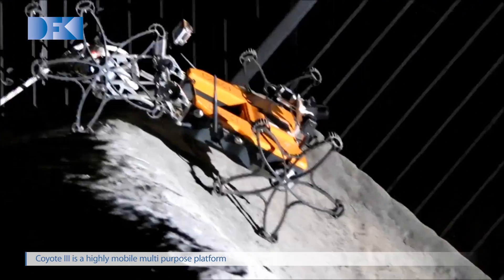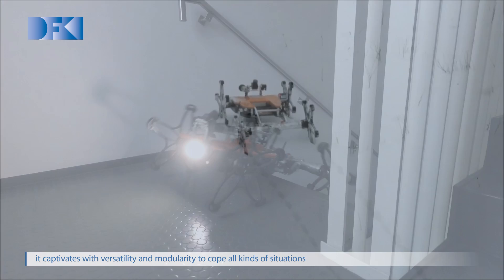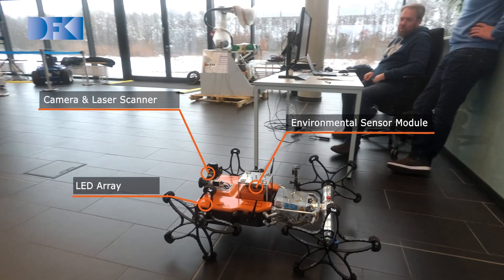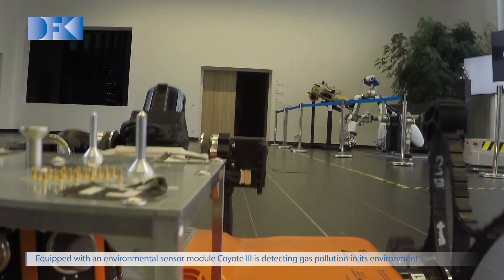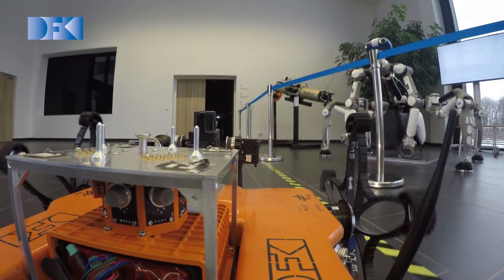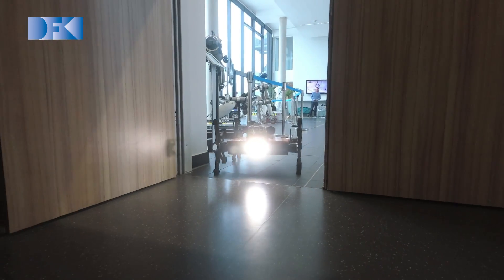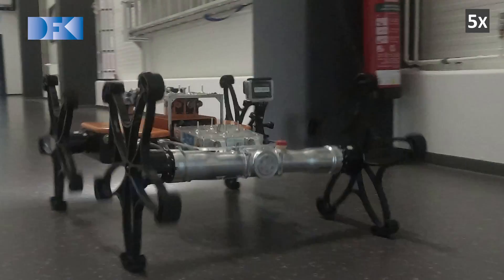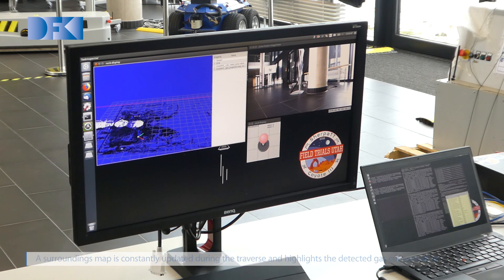Coyote III: Demonstrates Robotic Search and Rescue Scenario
Coyote III - initially build for space exploration tasks, it has shown its multi purpose character in many different scenarios. The rover captivates with high mobility and flexibility, to cope all kinds of situations.

Other than space, Coyote III can also be deployed for search and rescue (SAR) tasks on Earth. Using the camera and laser scanner, the operator gets a clear overview of the surrounding and can safely operate the rover. With a modular system architecture, various sensor and payload modules can be attached to the rover. This allows to help the rescue teams in all kinds of situations and increase the safety of their work. Coyote 3 provides even the possibility to operate fully autonomous and explore extensive areas.

In addition to mapping and visual awareness, the detection and mapping of hazardous materials is an important part of SAR applications. To demonstrate this capabilities, a representative environmental sensor unit was designed and integrated into a modular payload item. The sensor module is equipped with different gas sensors as well as temperature and humidity sensors.

The environment sensor package can detect gas contamination, and help to find gas leaks. This can warn the rescue forces about dangerous areas, for example with high sludge or carbonic oxide gas pollution. During its traverse, the rover automatically generates a surrounding map and highlights the detected gas concentration.

Find out more information about the Coyote III rover on the related
web pages: